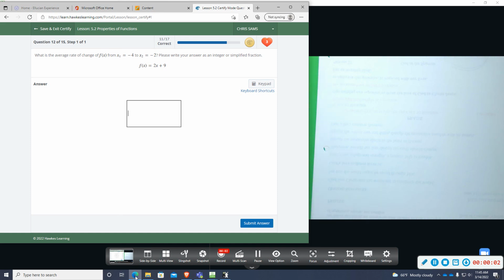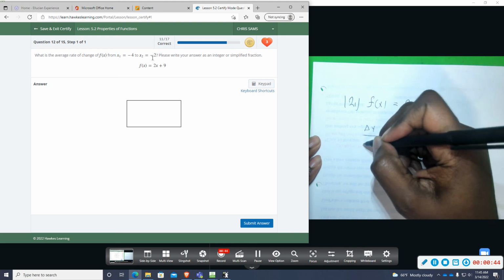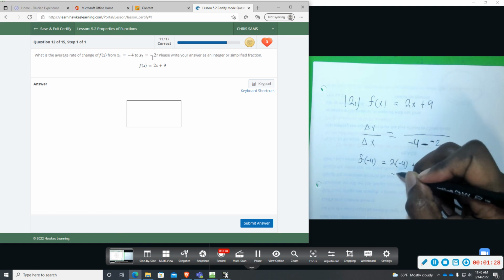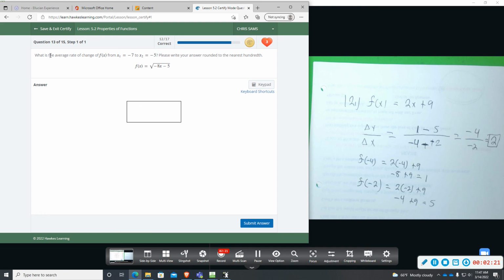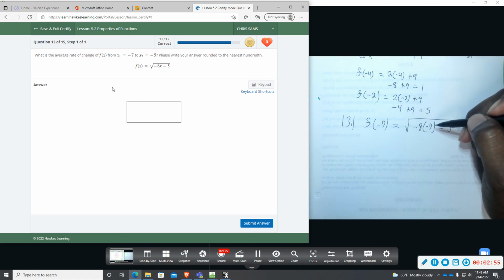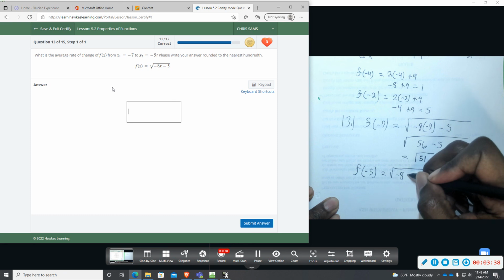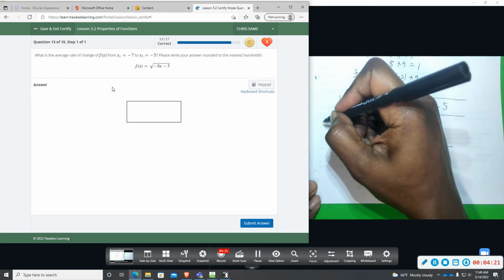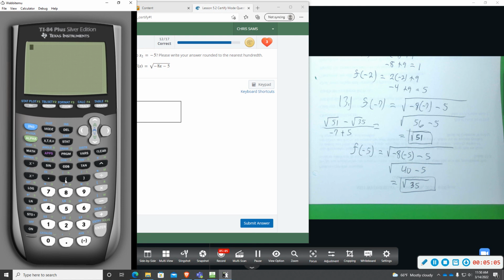LSCO CA 5 2 12,13